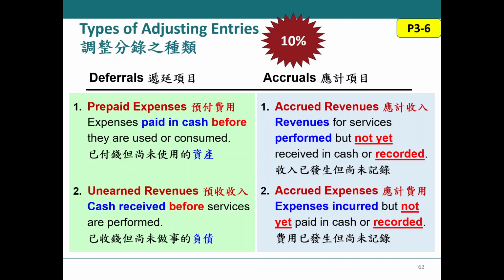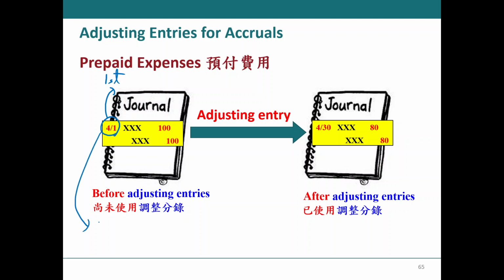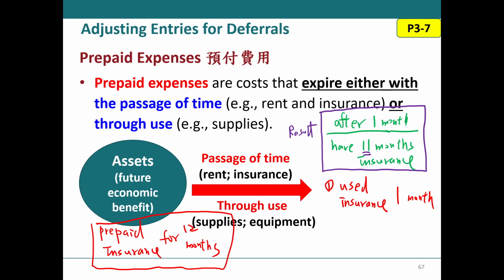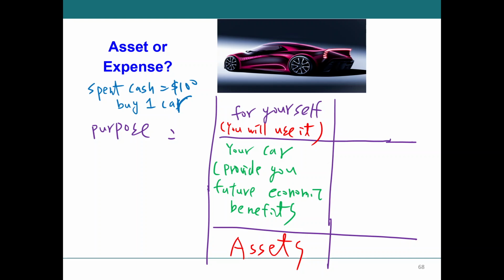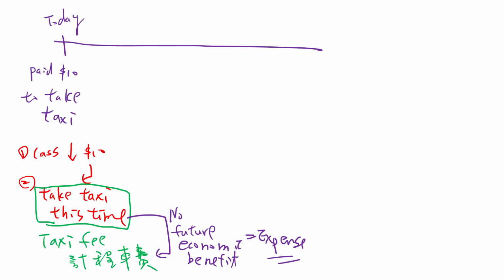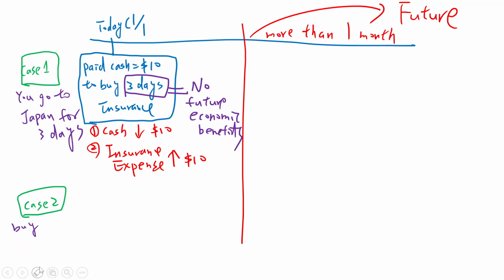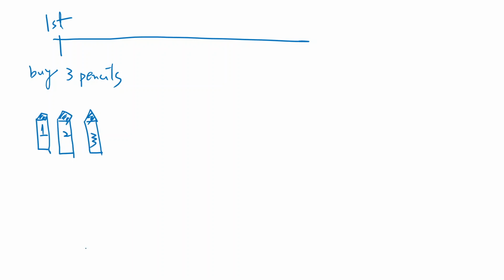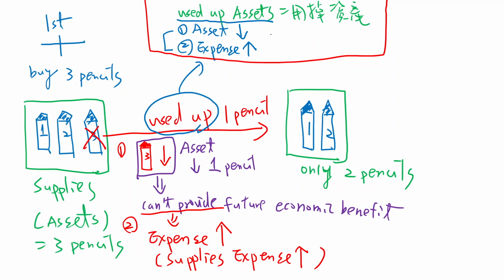Chapter 3_Part 6_112